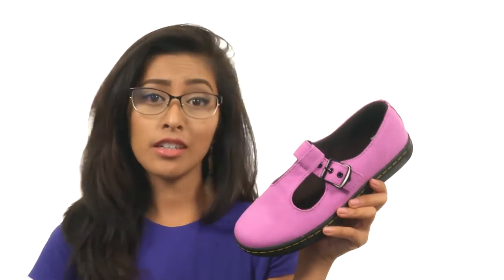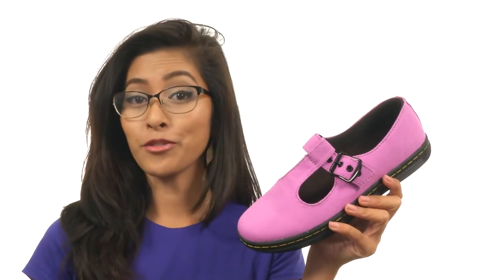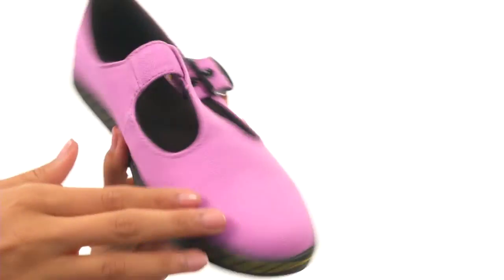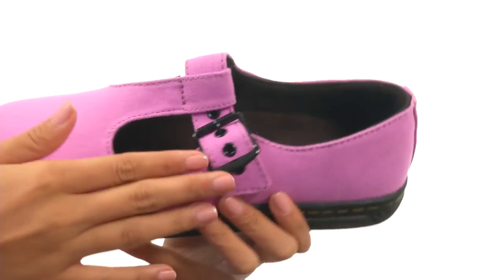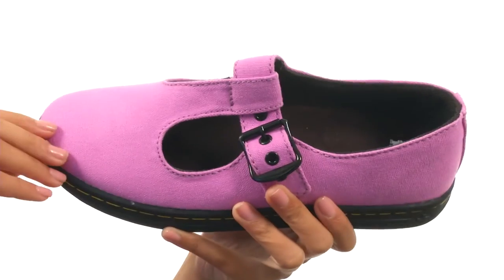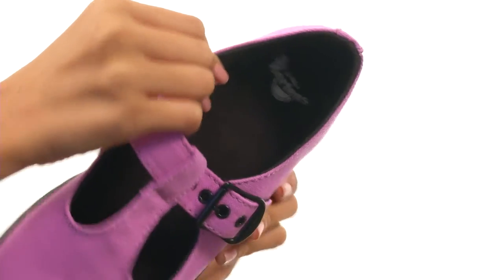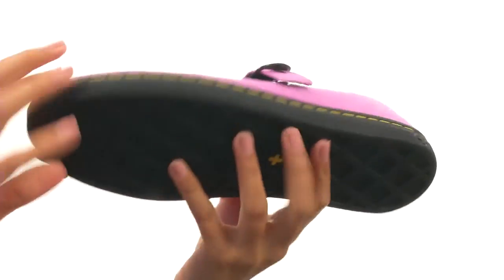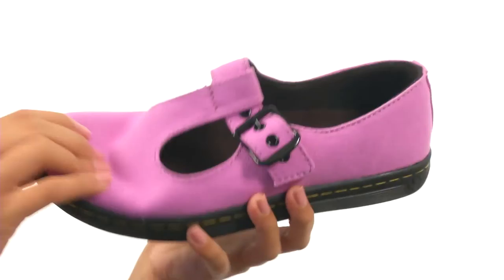Dr. Martens - Woolwich T Bar SKU:8785300